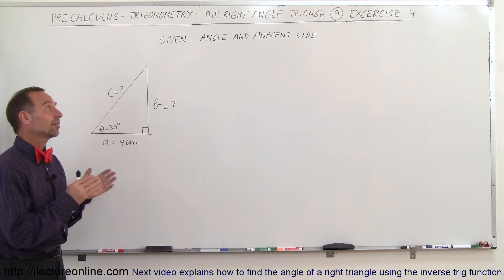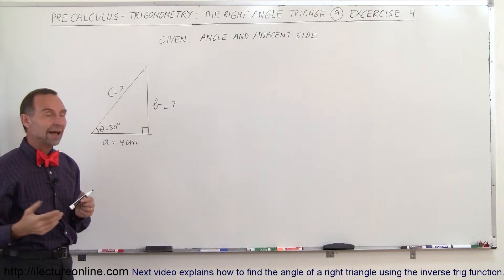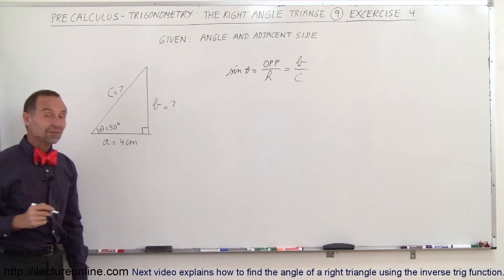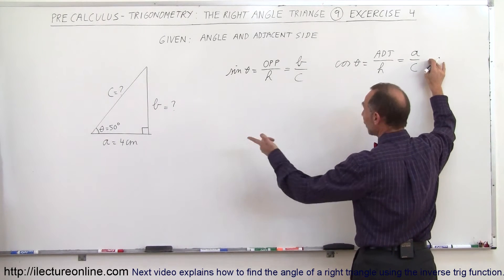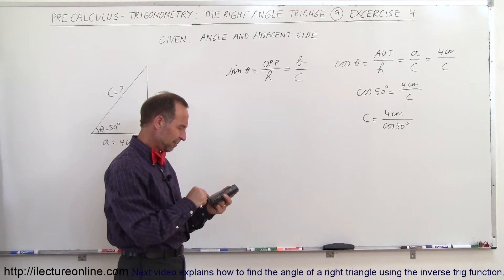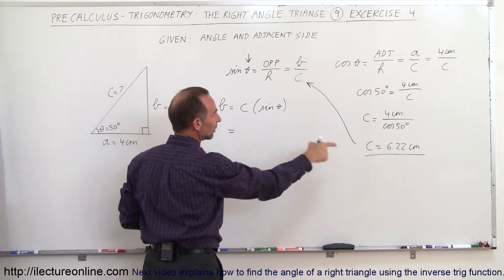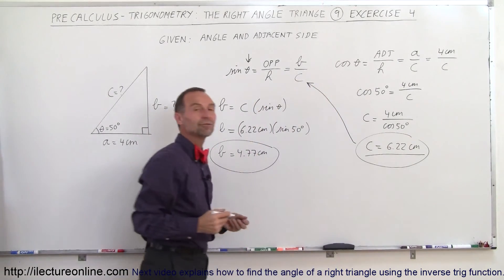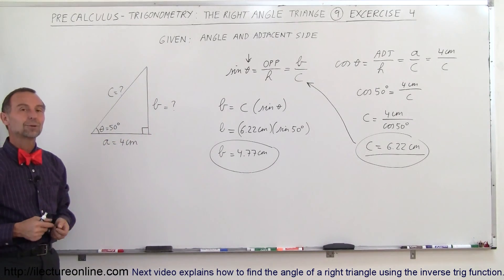PreCalculus - Trigonometry: The Right Triangle (9 of 26) Basics of Trigonometry: Exercise 4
In this video I will find the opposite side and hypotenuse given the angle and adjacent side.